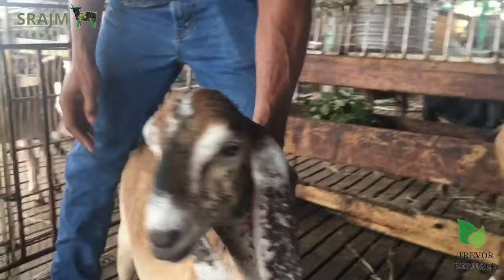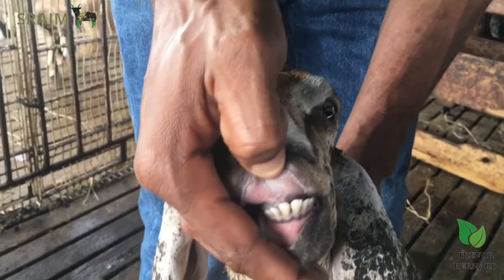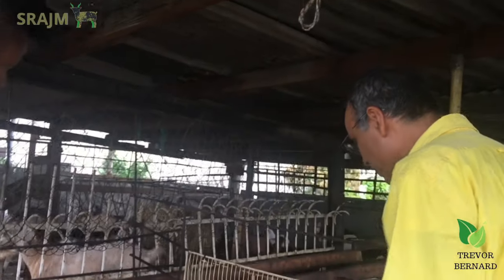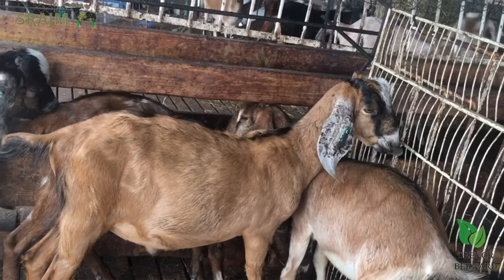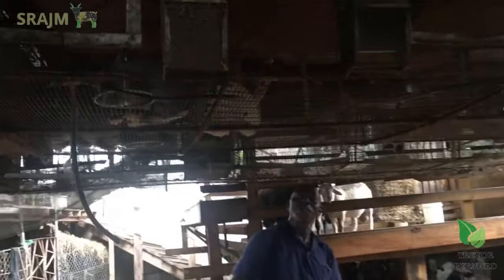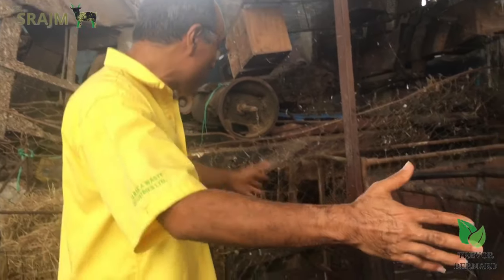HOW TO SELECT GOAT & SHEEP with Mr. Bernard|| SRAJM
My simple farm in Kingston, where I use waste peelings to feed the animals. We will talk about how to select and look for good animals for your breeding program, also GENERAL TIPS of the livestock.
Hope you like the videos.
Thanks.

The SRAJM is open to all farmers in goat and sheep rearing and there is no age limit. It is also a member of the Jamaica Agricultural Society (JAS).
Why should you become a member? Here are some benefits of SRAJM:
 1) Continuous training of the latest development in the small ruminants industry.
2) Preparation of farm plans and project proposals.
3) Information in the formulation of feeds. And Many more………..